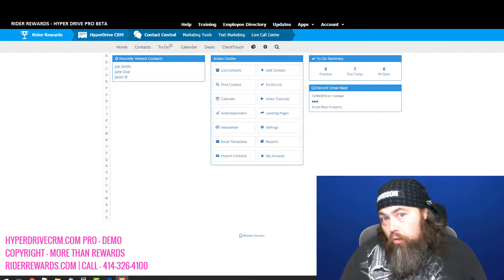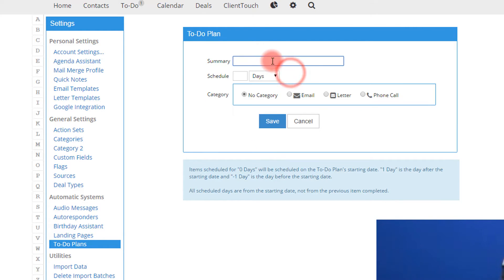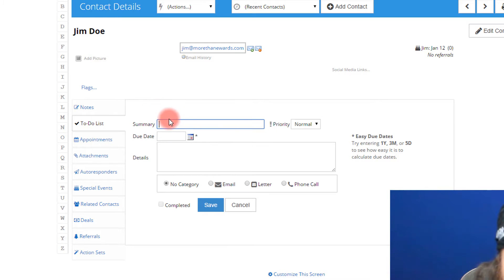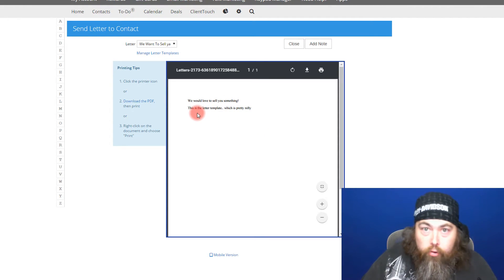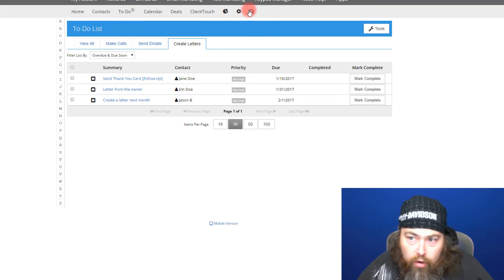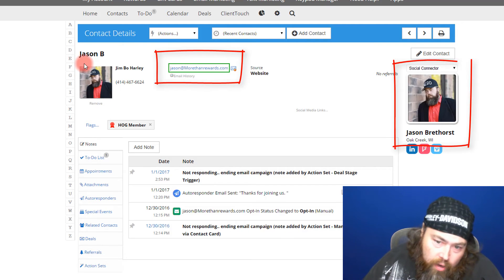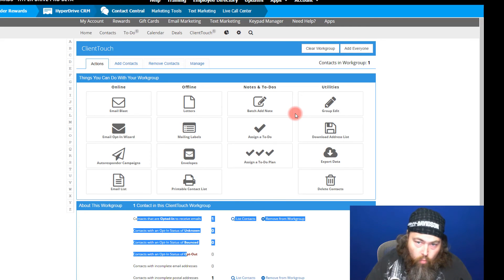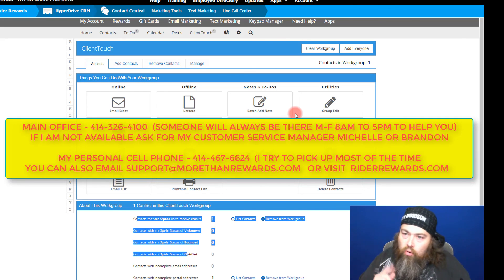HyperDrive CRM - PRO VERSION - New 2017 Features (Pre-Release Demo)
This 15-minute video covers some of the new features found exclusively in the PRO version of the HyperDrive CRM by More Than Rewards, creators of RiderRewards.com.

The LIGHT version has been included with Rider Rewards Pro since 2013, this video contains a demo of 3 new features found in the PRO version of HyperDrive CRM released in 2017.

The PRO version was created for advanced CRM users as an alternative to other popular industry CRM systems in the motorcycle industry.

Rider Rewards created by More Than Rewards is the premiere customer loyalty and digital marketing solution used by thousands of dealers throughout North America and Canada.

If your dealership is looking for a replacement to your current CRM system that is easier to use, faster and automatically integrates with Talon, LightSpeed, Evo or DX1 then look no further!

HyperDrive CRM Pro is the perfect solution for your dealership!

If your dealership is currently using another CRM product such as  HD Connect, Victory Solutions, V-SEPT,  DX1, or Traffic Log Pro we can convert your data into the new HyperDrive CRM.  The pro version also supports web2lead from website providers such as DealerSpike, ARI, DX1, eBay, Craigslist, CycleTrader and more!

You'll be able to bundle everything under a single vendor solution with More Than Rewards for only a few hundred dollars a month. To learn more about these pro features check out this video!

CREATE PRINTED MARKETING MATERIAL
You can now print and mail letters, postcards, birthday cards and more!   You can also create predefined customer follow-up rules based on the current sales stage.

EMAIL DRIP CAMPAIGNS & TO DO TEMPLATES
Automatically create predefined follow-up tasks based on the template you define.  Perfect for dealers who want to ensure that their sales people are always following a particular sales process or method.

EXPORT / IMPORT DATA WITH TONS OF REPORTS
Quickly and easily import and export data from HyperDrive into Excel or other popular formats.

All More Than Rewards customers receive a license to HyperDriveCRM Lite with the purchase of Rider Rewards.

For a complete list of PRO features, please contact our
HyperDriveCRM.com for more information.

It's perfect for Harley-Davidson, Polaris, BMW, BRP,
Honda, Suzuki Dealers and many more!